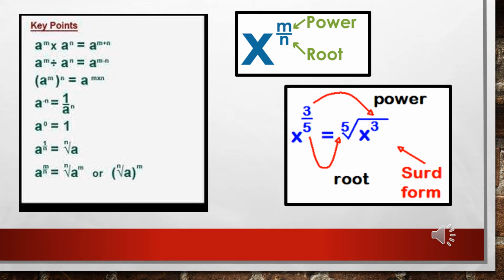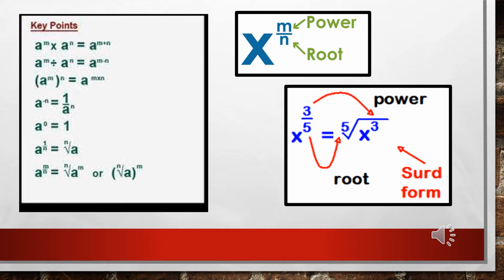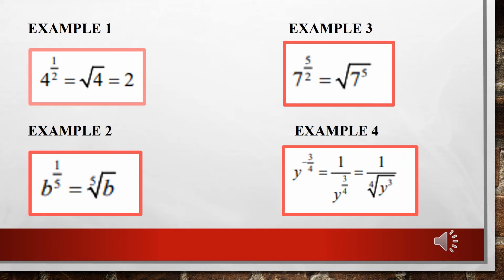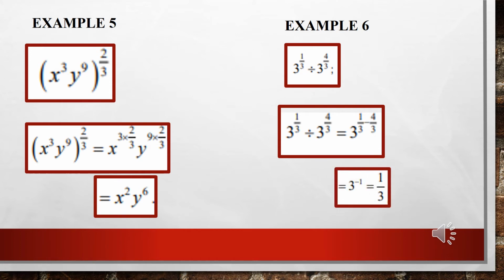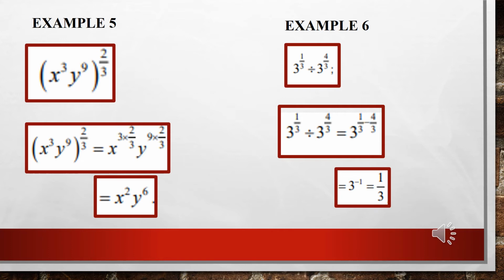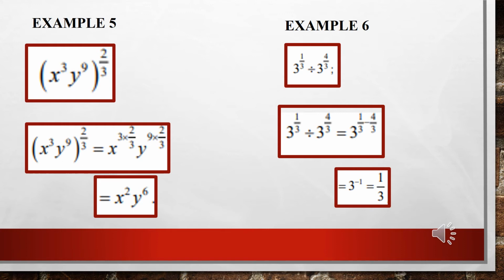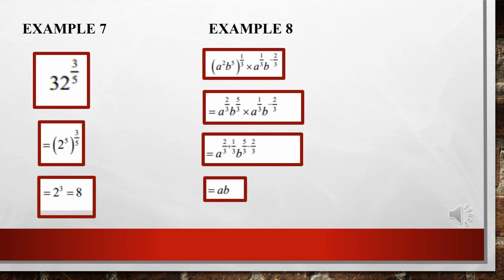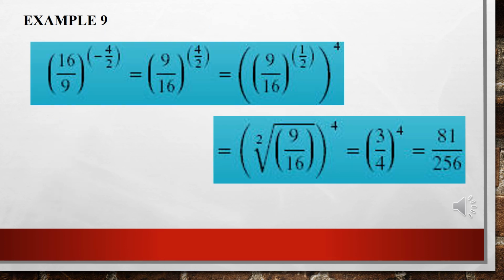MATH 2019- TEACHING VIDEO MS MIRESAH FRACTIONAL INDICES